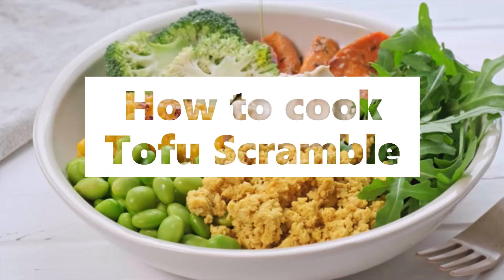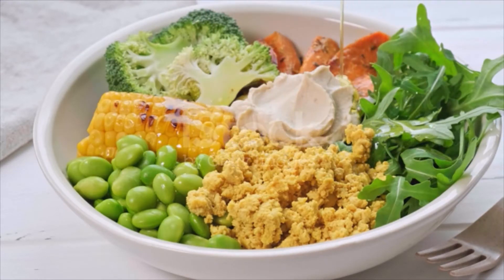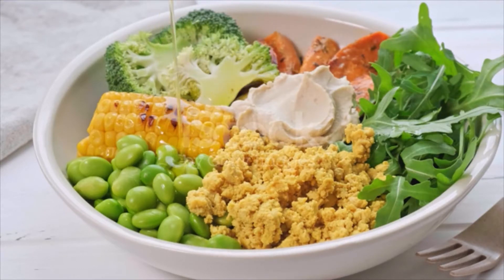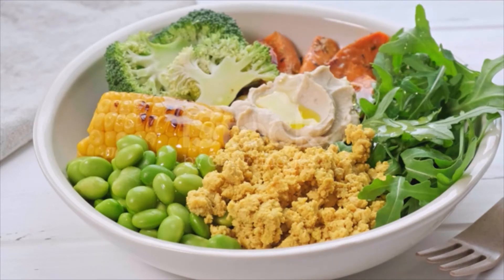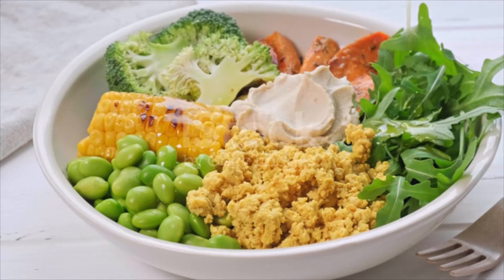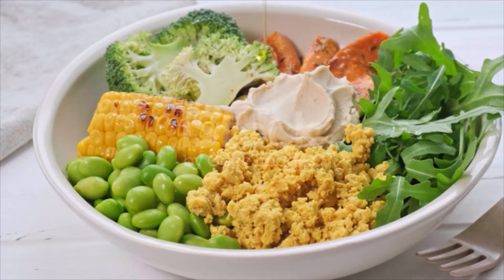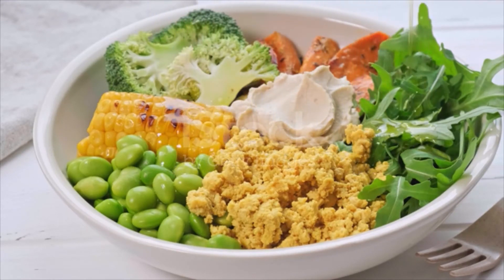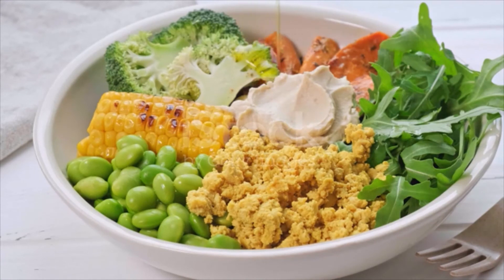How to cook Tofu Scramble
Tofu Scramble
Ingredients
1 block extra-firm tofu, drained and pressed
1 tablespoon oil
1/3 cup finely diced onion
2 cloves garlic, minced
2 tablespoons nutritional yeast
1/4 teaspoon turmeric
1/4 teaspoon kala namak (Indian black salt for the eggy flavor; highly recommended!)
Directions
In a medium skillet over medium-low heat, add in the oil. Once heated, add the onions and garlic, and sauté for 3-4 minutes or until fragrant and translucent.
Push the onions and garlic to the side of the pan and add in the nutritional yeast. Toast over medium heat for about 1 minute, mixing often to prevent burning.
Using clean hands, finely crumble the tofu into the pan and mix until well combined. Evenly sprinkle the turmeric over the mixture and mix until the turmeric is well coated and the tofu has turned yellow, like eggs. Cook for 3-5 minutes more, or until the egg mixture has dried out to your desired consistency.
Remove the scramble from heat and mix in the kala namak. Adjust seasonings to taste and serve warm.

Braise,
,Slice
,Peel
,Whisk
,Boil
,Fry
,Grill
,Bake
,Pour
,Scramble,
Simmer
,Spread
,Stir
,Taste
,Add
,Blend
,Roast
,Chop
,Dip
,Roll,
Steam
boiling,
brewing,
broiling,
browning,
frying,
grilling,
heating,
roasting,
simmering,
sizzling,
steaming,
steeping,
stewing,
toasting,
,Grate
,Slice
,Peel
,Whisk
,Boil
,Fry
,Grill
,Bake
,Pour
,Scramble,
Simmer
,Spread
,Stir
,Taste
,Add
,Blend
,Roast
,Chop
,Dip
,Roll,
Steam